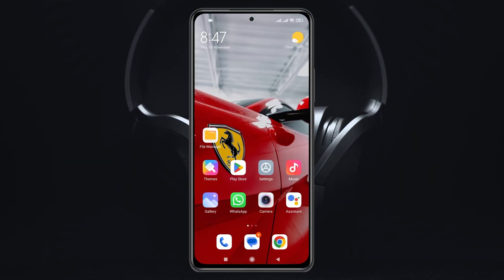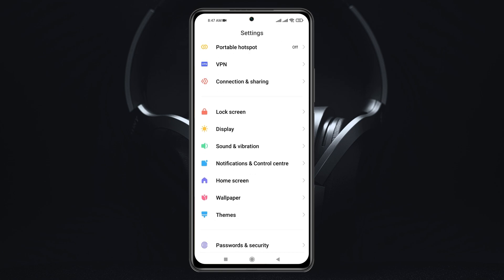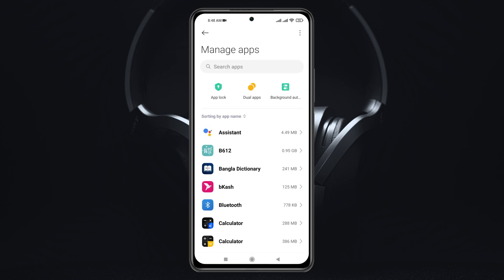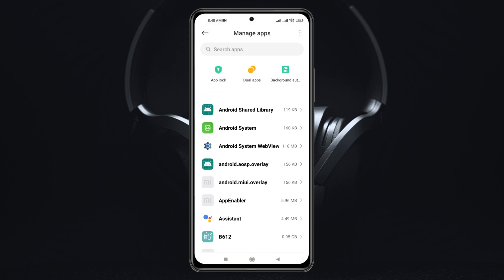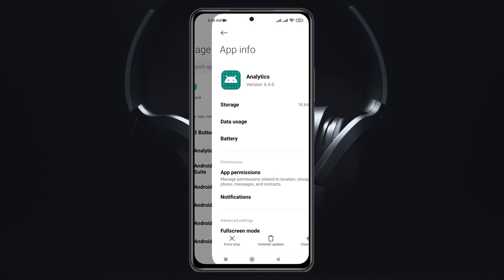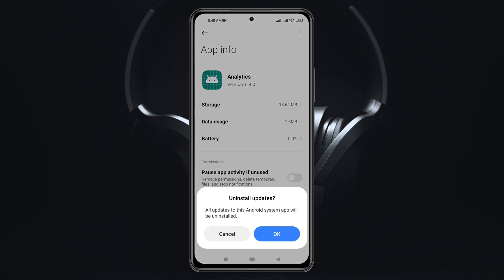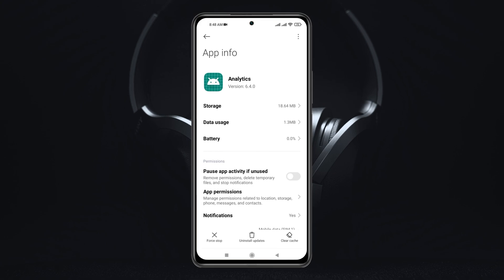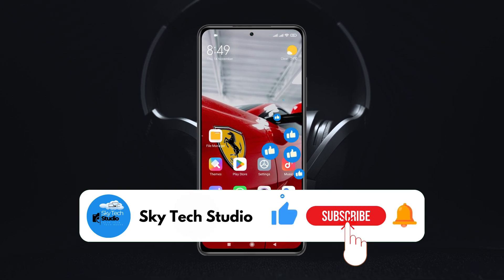How To Uninstall System App Updates on Xiaomi (MI, Redmi, POCO)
How to uninstall system app updates on Xiaomi? In this video, i will show you how to uninstall system app updates on Xiaomi devices, including MI, POCO, and Redmi models. If you’re wondering how to cancel past system app updates on Xiaomi or reset all updates of system apps, this guide will provide you with step-by-step instructions. Whether you're using MIUI 14 or an earlier version, we’ll explain how to efficiently manage and remove system app updates.
Many users face challenges when trying to delete app updates on Redmi system apps or wipe out all previous update files of MI apps. This video covers everything from uninstalling system app updates on Android to managing system app updates on MIUI 14.
Learn how to clear all update files of MI apps, remove POCO app updates, and abort all system updates on Xiaomi devices.

00:01- Video Start
00:00- Channel intro
00:00- Process 1:
00:00- Process 2:
00:00- Process 3:
00:00- Process 4:
00:00- Process 5:
00:00- Process 6:
00:00- Process Ending